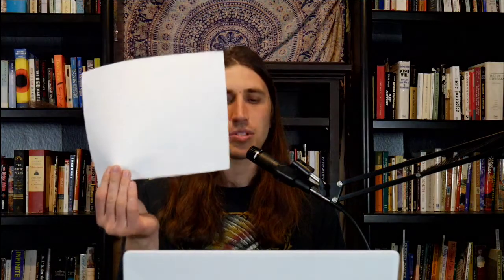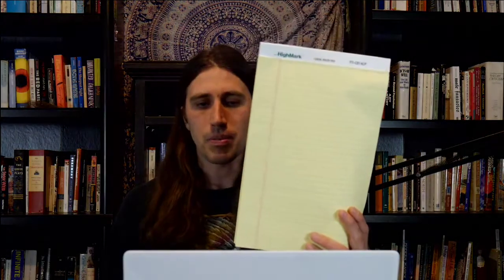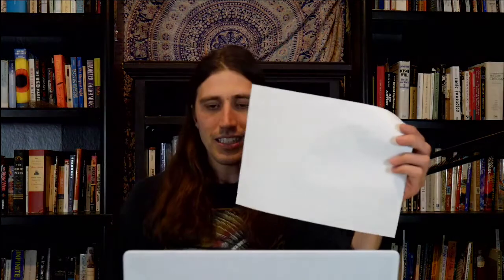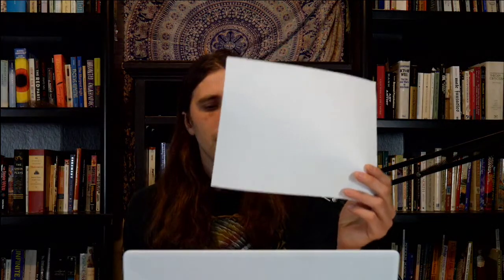YOU NEED TO KNOW ABOUT LANDSCAPE WRITING - The Motivation Diaries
🚀 Want to WRITE better?
🔥Want to READ my wife’s fire poetry?
🤔My Favorite Book

Part 2 of the Handwriting Analysis Series!